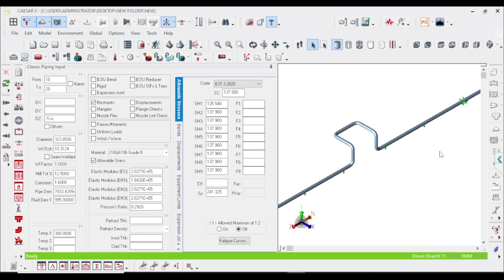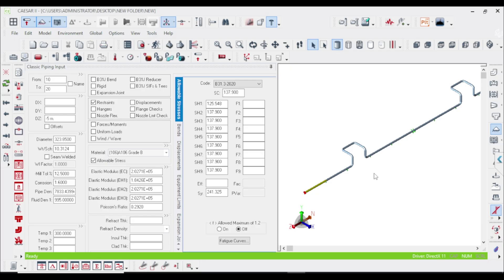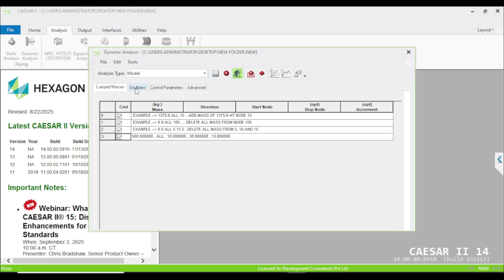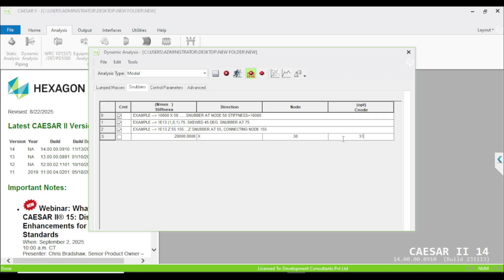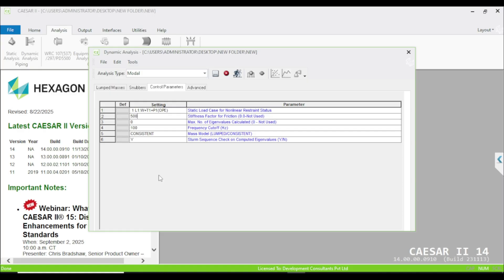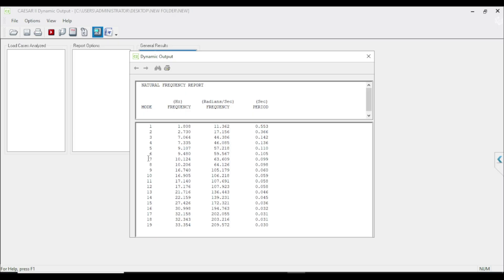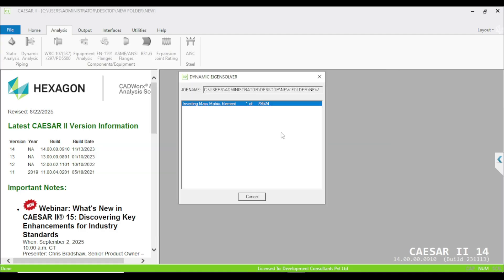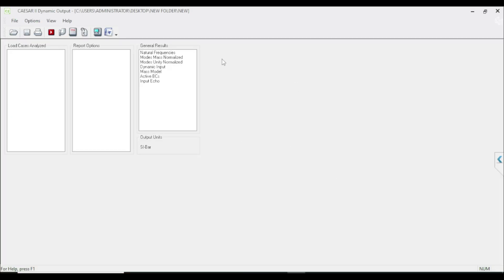CAESAR II: MODAL ANALYSIS OF PIPING SYSTEM IN CAESAR II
This video demonstrates how to perform modal analysis on CAESAR II. The following videos are coming soon. Every detailed concept of stress analysis will be taught.
 A playlist on Caepipe, Pipenet, and other piping software will be published soon.